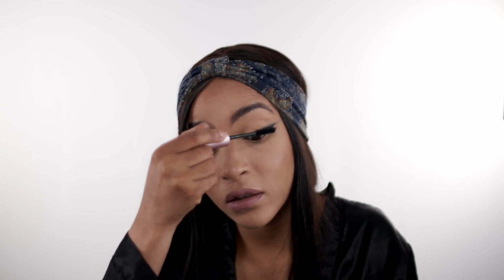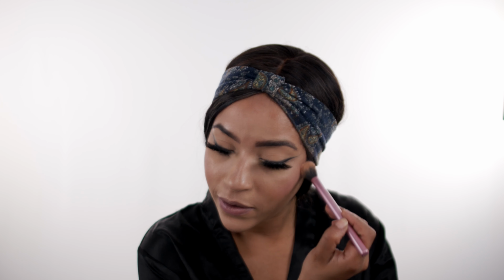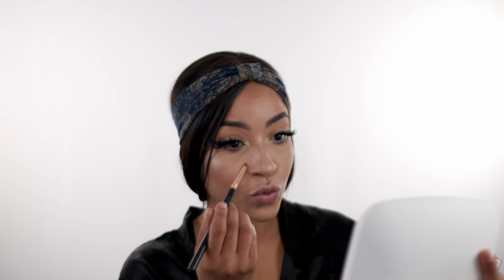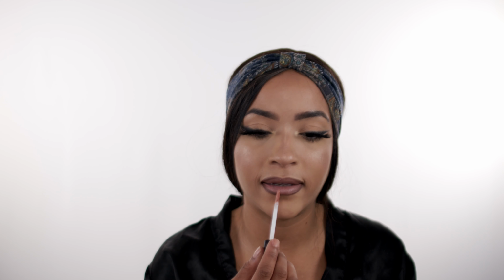VLOGMAS | DAY 20 | SMOKEY BLACK LINER | EVERYDAY LOOK - Amoya rae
Benefit - Precisely brow pencil - Shade 5
Helen E Cosmetics - Fixing gel
Eyes
PLouise Base - Rumour 03
Gel Pencil - Collections
Mascara - TooFaced better than sex Mascara
Face
Primer - MUA Primer oil
Foundation -  Fenty Beauty PRO FILT'R Hydrating Foundation -  Shade 235
Concealer - MAC - Studio finish concealer - NC42 | LO'real Infallible - Cashmere
Contour - Nyx Concealer - Cocoa & Beige
Baking powder - Make up revolution - Lace baking powder
Bronzer - Benefit - Hoola bronzer
Blush - MAC - Pinch o peach
Highlighter - Revolution London - Vivid baked Highligter / LA girl highlighter - Champagne
Setting spray - MAC
Lips
Lipgloss - Nyx - Lingerie - Lace
Lip liner & lipgloss - Hair shop